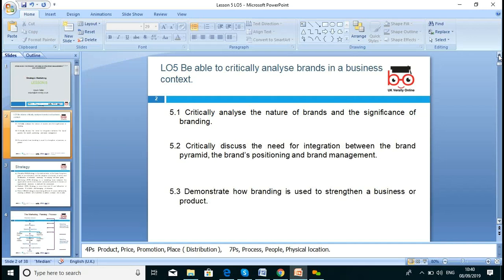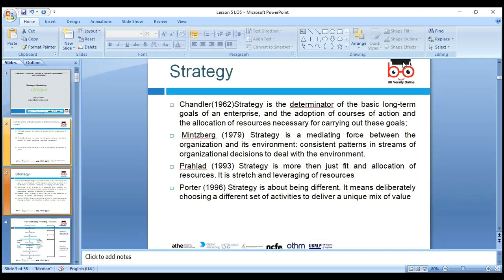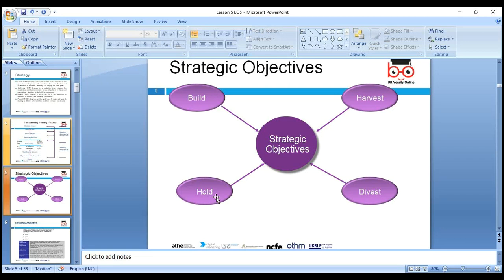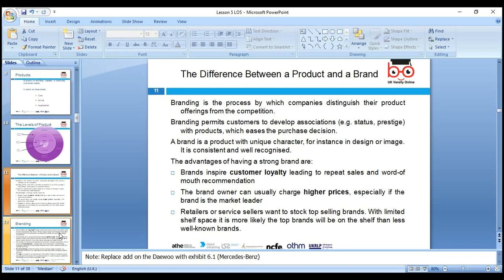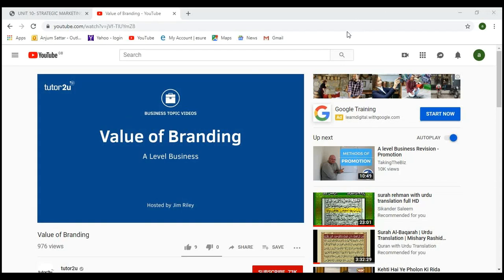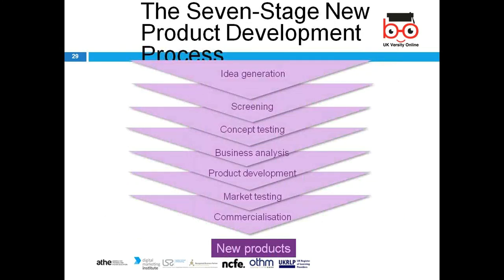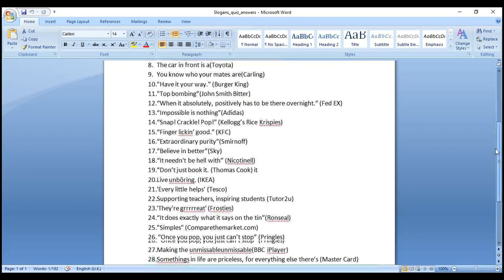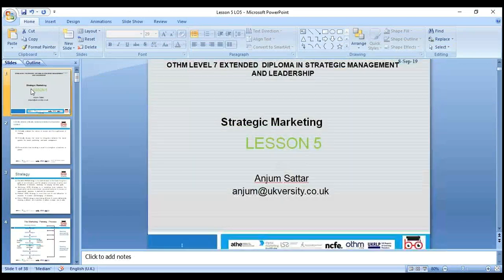OTHM L7 SML Strategic Marketing Y 616 2732 9 L05 2019 09 08